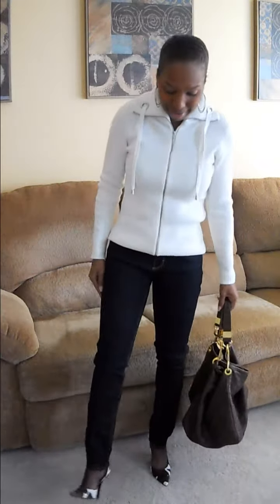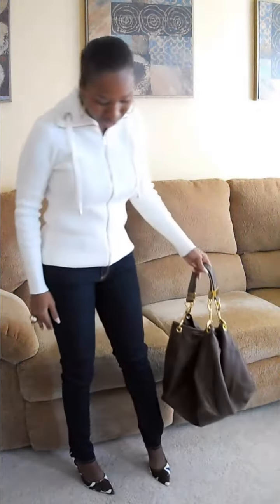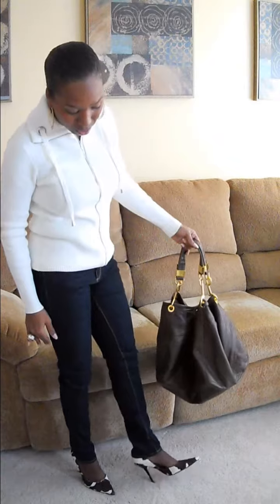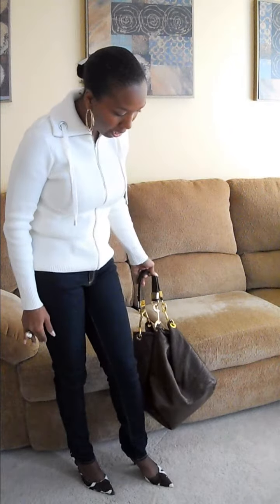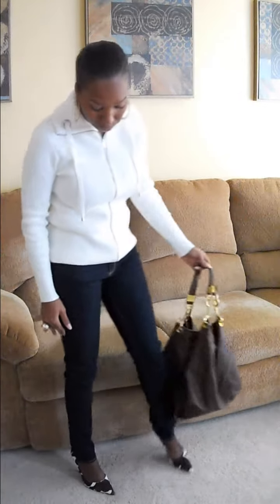OOTD #4 (Outfit Of The Day)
Thanks so much for stopping by and viewing my channel.  I'd greatly appreciate it.

Thanks to my subscribers who have left such sweet comments and encouraged me to keep doing the "Outfit Of The Day" videos...